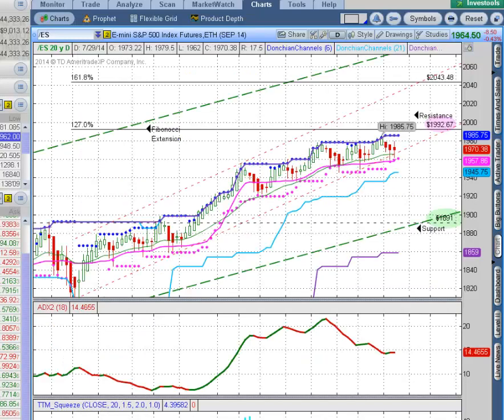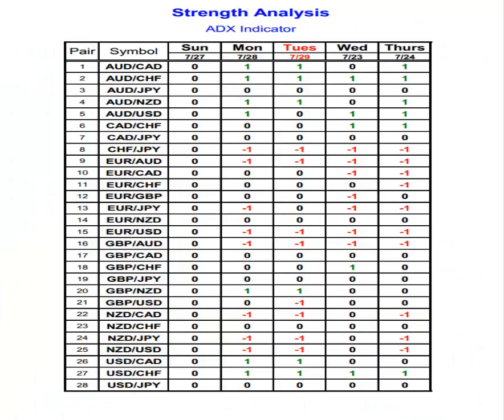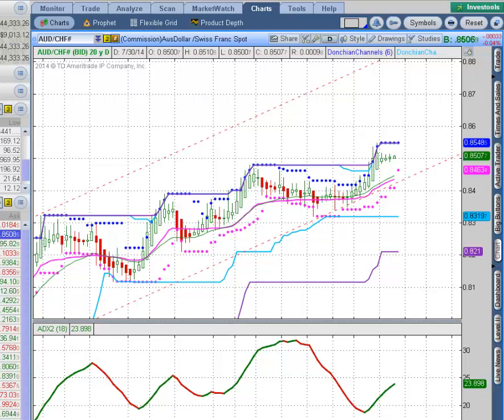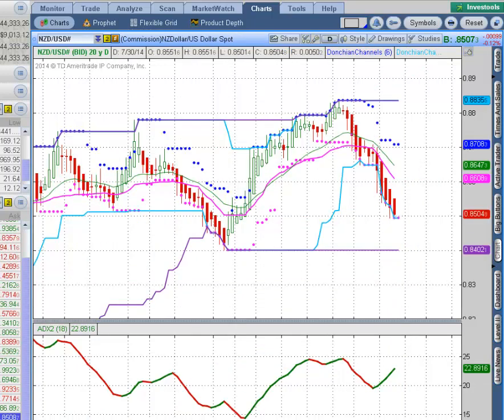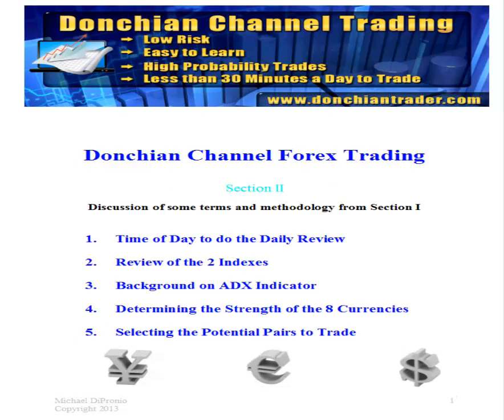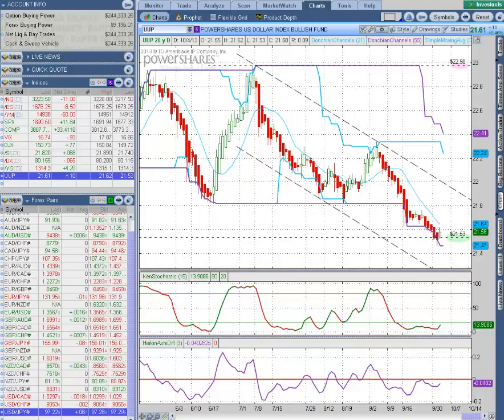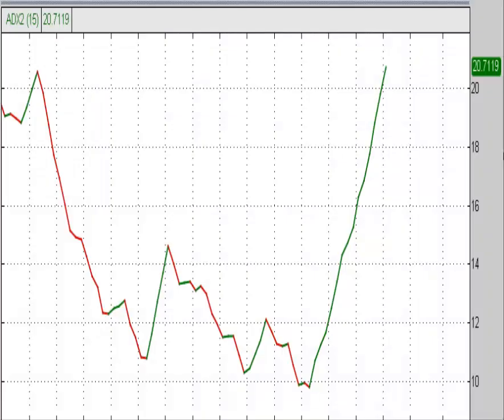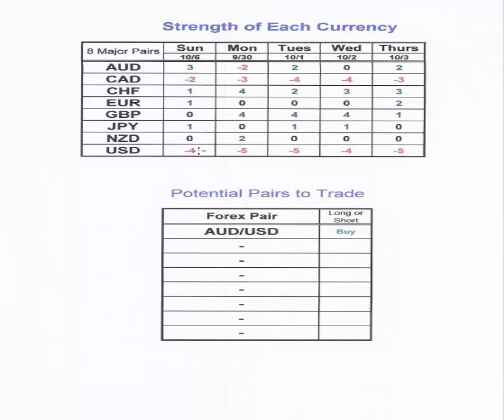Trend Trading - Forex Daily Analysis - July 29, 2014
Today is Tuesday July 29th 2014. It is now 4:00 PM Pacific Standard time.
The US Equity markets all closed down but this really only happened in the last couple hours of trading.
The S&P closed down. Price is at the bottom of the medium-term up trend channel and continues to challenge the bottom of the channel. A break will cause us to revert to the long-term up trend channel. Resistance is at 1992, which is the Fibonocci 127% extension level. Support is at 1891 as seen by the green oval.
The NASDAQ closed down. The next higher target is 4028. Price remains in the medium-term up-trend channel.
The USD closed up with a firm break of the 55 day donchian channel. Support is at 21.24 as seen by the green oval. Our next target is resistance at 21.96 as seen by the pink oval.
Here is the ADX analysis chart for Tuesday July 29th  please compare this with the results of your analysis.
From the ADX analysis and the strength calculator, we have the following Currency strengths. There’re 2 strong currencies and 2 weak currencies. The qualified pairs are the AUD/CHF, the EUR/AUD, the CHF/JPY, the EUR/JPY, the USD/CHF and the EUR/USD. I haven’t listed the NZD pairs.
Here’s our trade summary chart for July.

Open Trades:  There are presently no open trades.
New Orders:  No new orders were placed today.

For a little more background on how we do our analysis, please continue listening for Section II